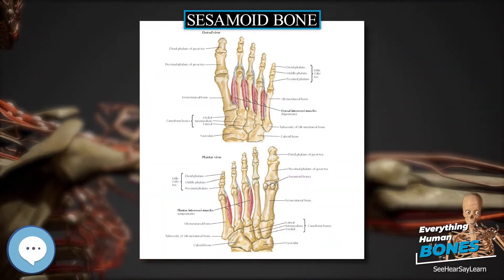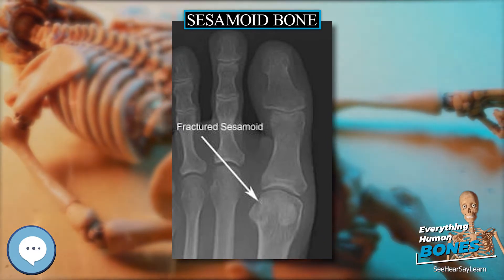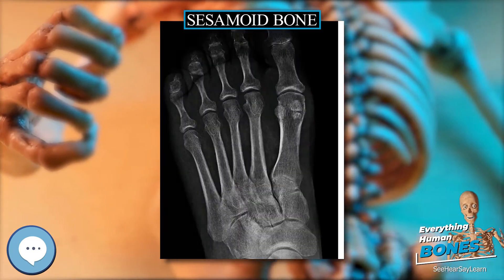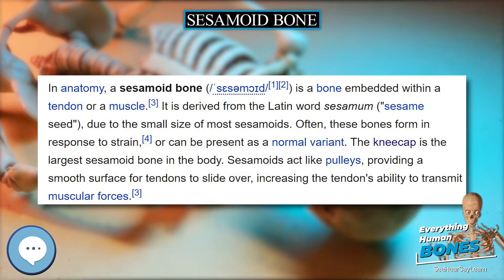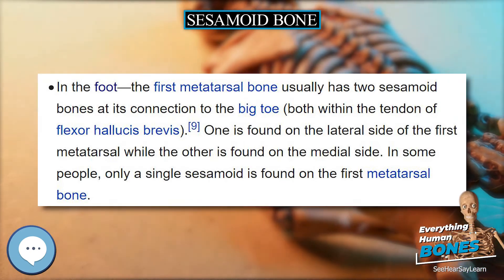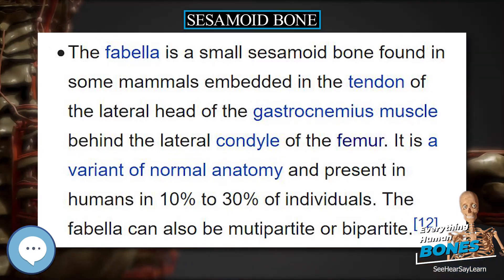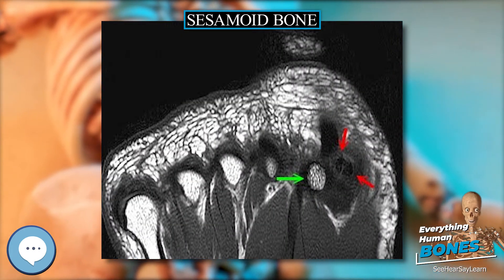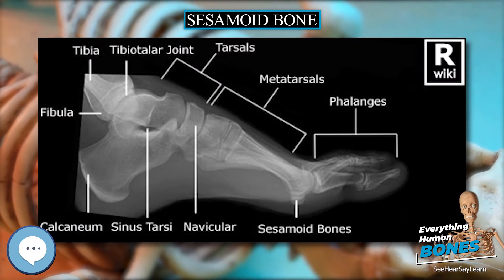Sesamoid bone 🦴 Everything Human Anatomy Bones 🦴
In anatomy, a sesamoid bone (/ˈsɛsəmɔɪd/) is a bone embedded within a tendon or a muscle. It is derived from the Latin word sesamum ("sesame seed"), due to the small size of most sesamoids. Often, these bones form in response to strain, or can be present as a normal variant. The kneecap is the largest sesamoid bone in the body. Sesamoids act like pulleys, providing a smooth surface for tendons to slide over, increasing the tendon's ability to transmit muscular forces.